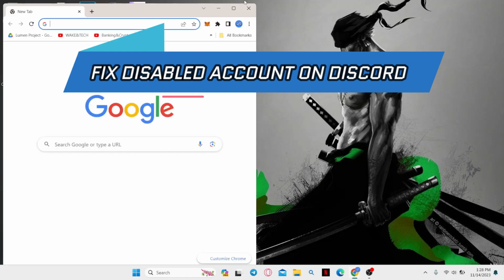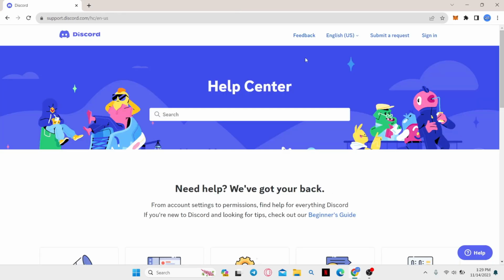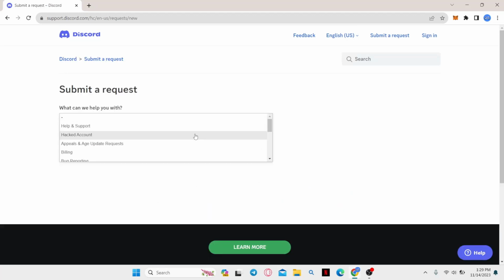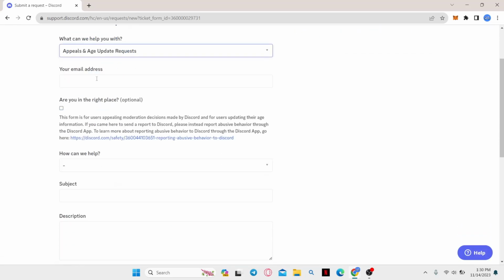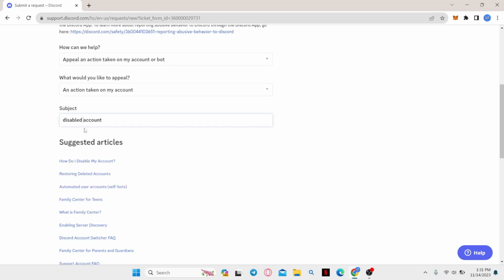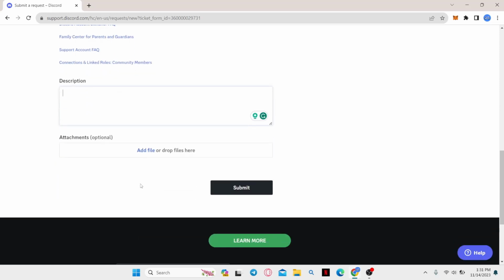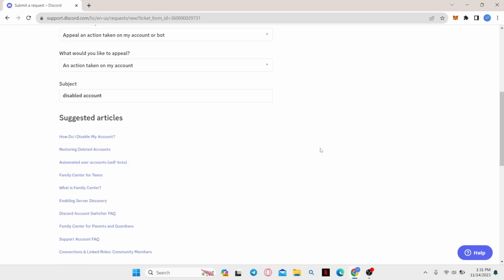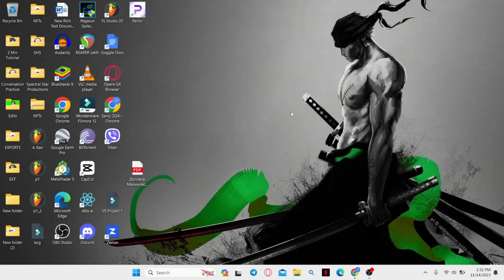How to Fix a Disabled Account on Discord 2023?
Encountering a disabled Discord account? In this tutorial, we'll guide you through the steps to resolve and reactivate a disabled account on Discord. Ensure a seamless return to your communities and friends. Follow along and regain access to your Discord account effortlessly.